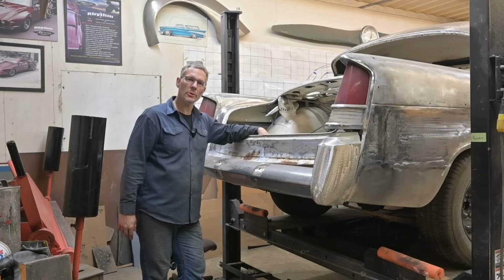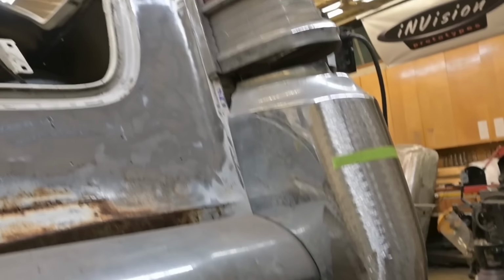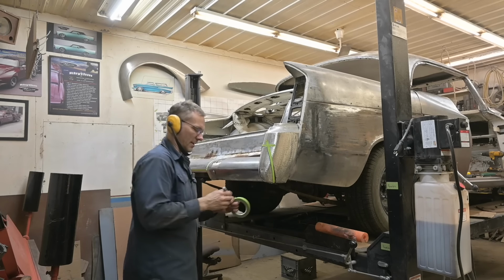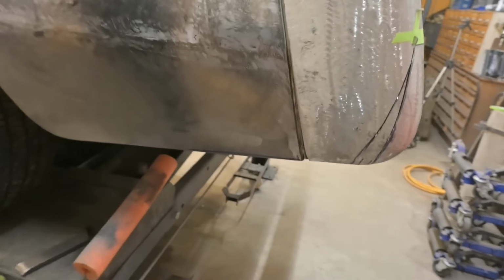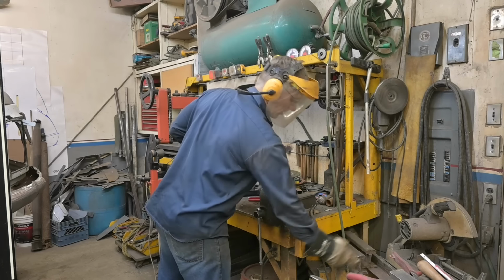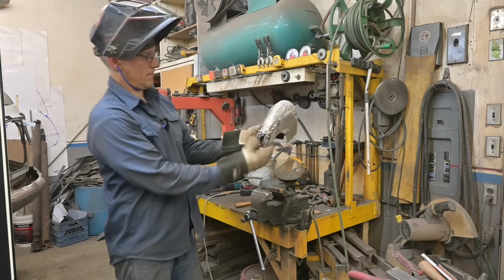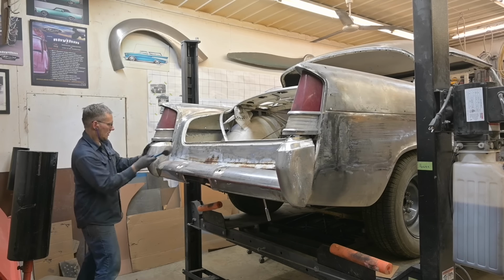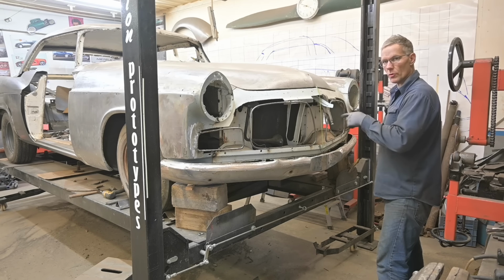Massive MOPAR Rear Bumper Makeover ! - 1956 Chrysler Windsor Muscle Car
In this episode Nick reshapes and tailor fits the rear bumper to the body.